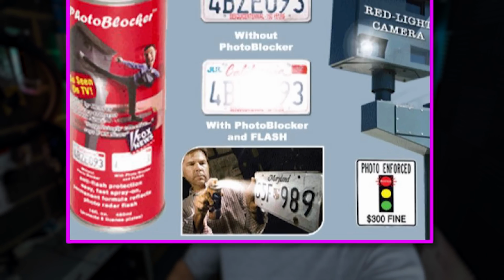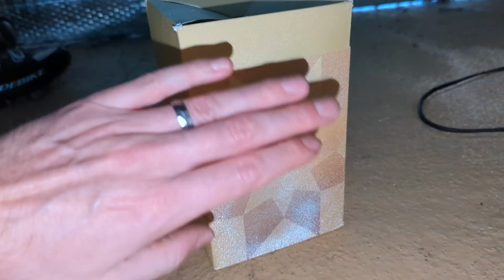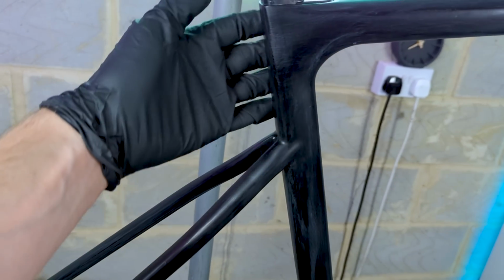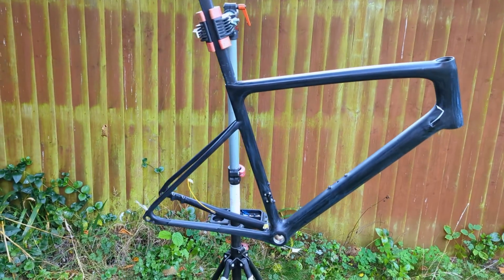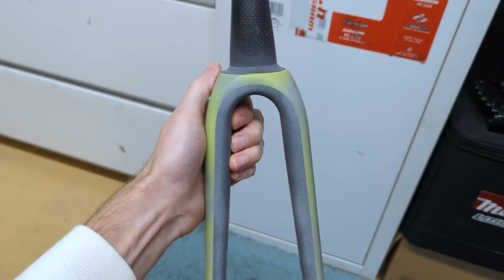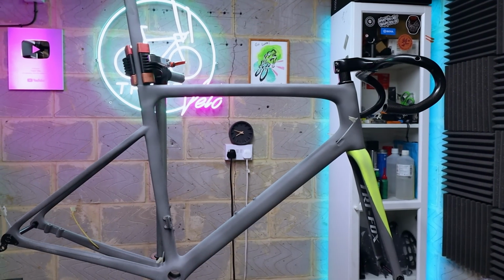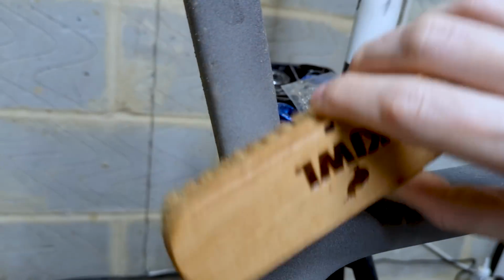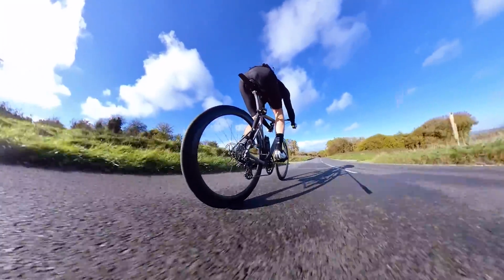I made the world's most reflective bike frame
Using a matte black carbon bike frame and some specialist spray paint, I made the world's most reflective bike!

I tend to do a lot of road cycling at night. The roads are quieter, it’s usually less windy. However I tend to wear black cycle clothing, and most of the bikes I ride are also matte black. I love the look, but admittedly I'm not the easiest  thing to spot out on the roads (even with bright cycle lights).

There are certain fabrics that runners tend to wear that are extremely reflective, and light up when lit with a torch or car headlights. I wanted to replicate this effect on a bike frame, and found some specialist spray paint that should do the job.

So in this episode, I strip down one of my carbon road bikes, and spay the frame, fork, and seatpost with SUPER reflective spray paint.

Reflective spray paint:

Timestamps:
00:00 – Start
00:41 – Reflective spray paint
01:25 – Paint test
02:42 – Prepping the bike frame
04:29 – Siroko sponsor
05:51 – Painting the frame
08:43 – Frame reveal
10:18 – Bike build and test
11:51 – Final thoughts
13:16 – Mystery brake calipers
14:16 – Bonus clip

Please note:
I am not a professionally trained bike mechanic. There can be risks associated with using products that are unbranded, untested, or come from sources where the provenance is unknown. Please talk to a qualified bike mechanic if you are in any doubt.

In essence, be careful, do your research, and cycle safe!!!